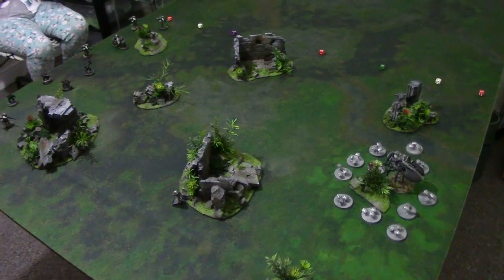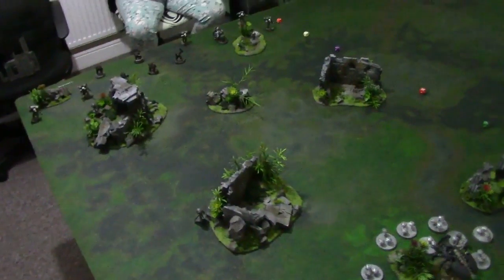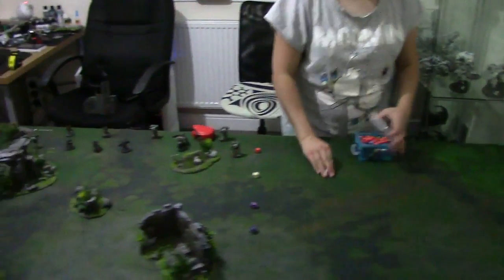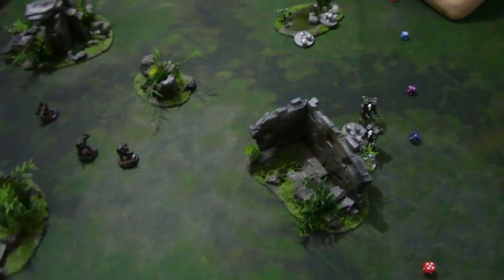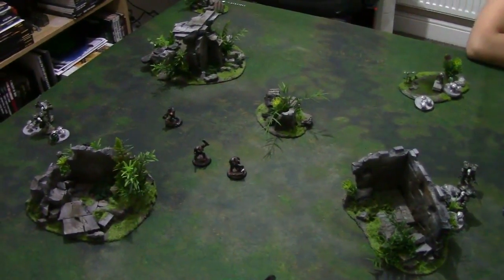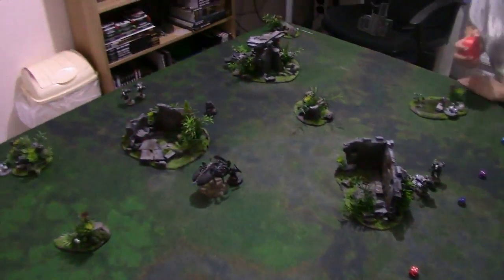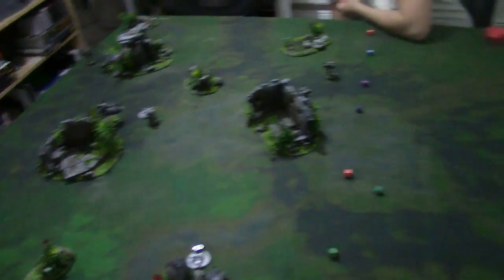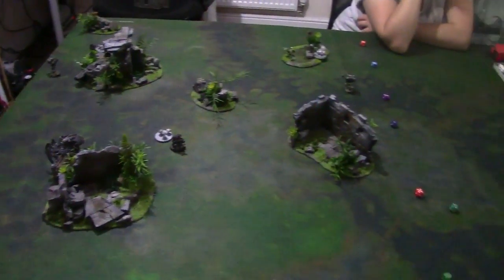Raven Guard vs Necrons Campaign Battle Report - Scout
Hello and welcome to another battle report!

Today's is the 3rd game in our new Narrative Campaign! This mission is an Kill Team type battle with a few Special rules.
Can the ravens locate the Necron Tomb? Or will they be pushed back?

Note: Sorry for quality, I've been having some issues with my software :(